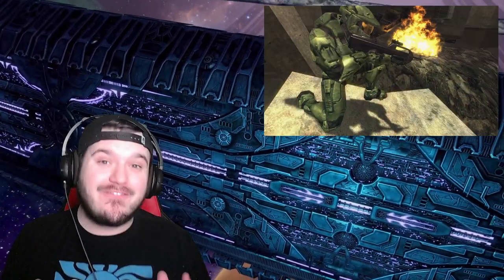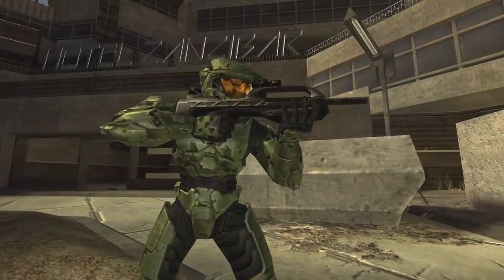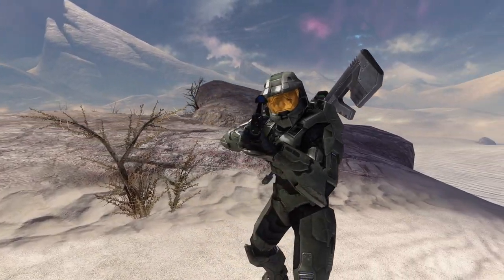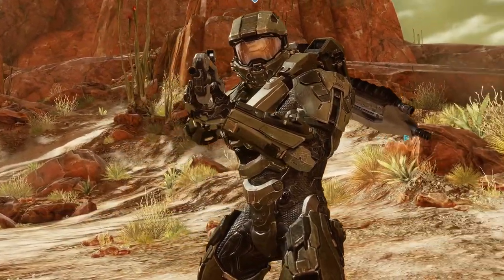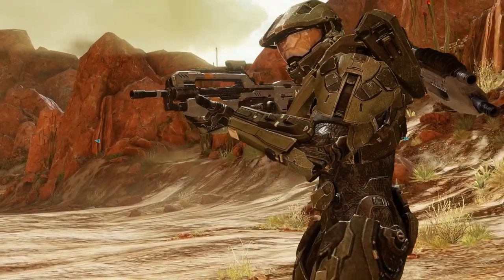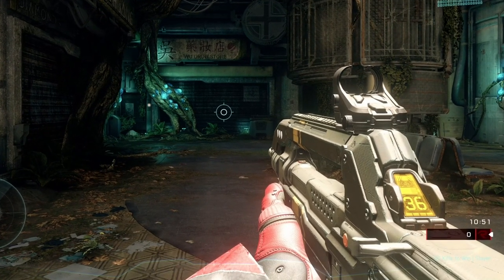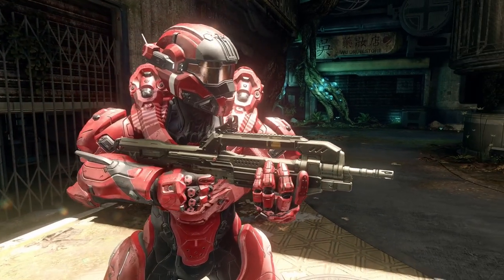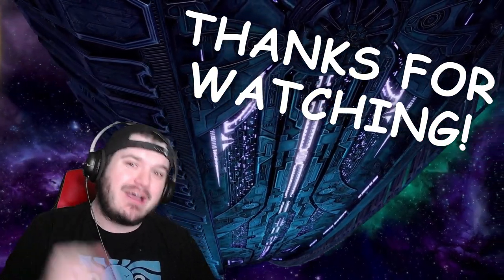Evolution of Halo's Battle Rifle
Evolution of Halo's Battle Rifle! The Battle Rifle is nearly as iconic Master Chief himself and has seen many different iterations over the years. In this video I will breakdown the Evolution of the Battle Rifle. Going into all of the differences of every version of the Battle Rifle from every Halo game. From the Battle Rifle's conception in Halo 2 to the Battle Rifle on the plains of Zeta Halo in Halo Infinite, in this Halo Battle Rifle comparison! Happy Viewing!